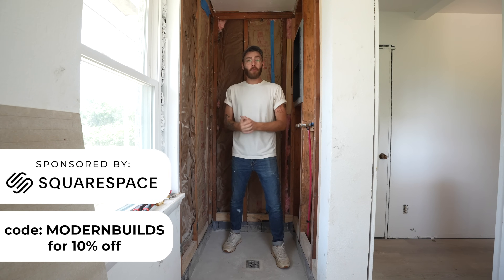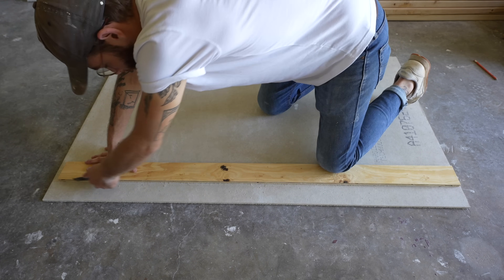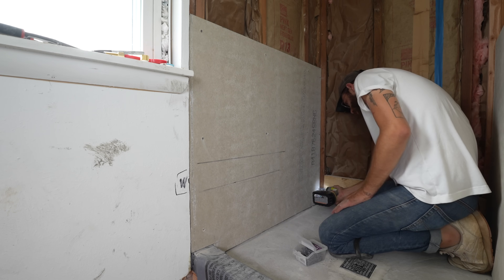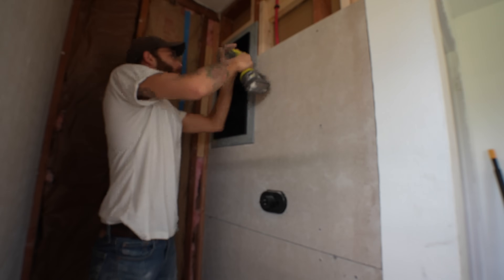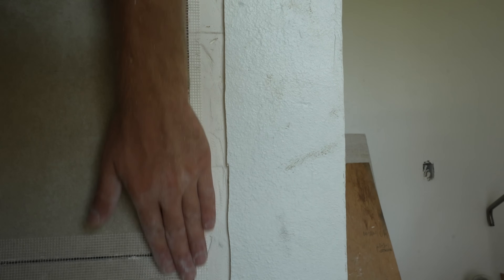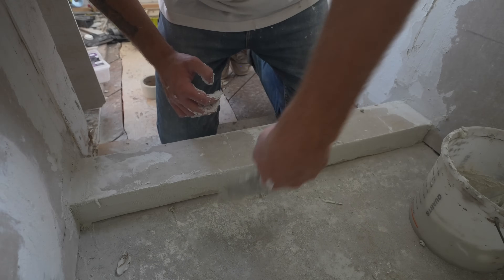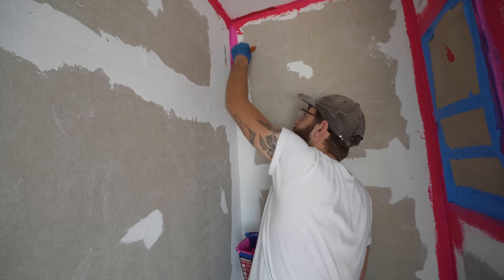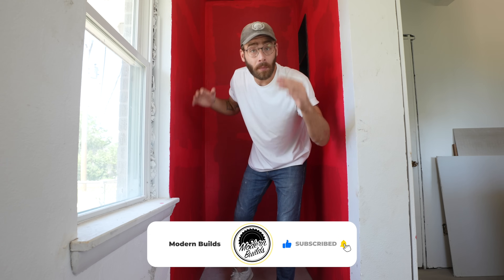5 Easy Steps to Cut, Install, and Waterproof Fiber Cement Board Shower Walls!! Shower Build A to Z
Everything You need to know for your next shower build!!!

5 Simple Steps to create your next shower using Fiber Cement Board aka Hardie Backer. These instruction apply to basically all cement board types. If you have any further info please leave it in the comments below so future DIY'ers get as many helpful tips as possible.

Scoring Knife
Utility Knife
Jigsaw Blades
Diamond Grinder Blade
Roller Pack
Masking Tape
Trowel/Knife Set

0:00 Intro
0:14 Cut Cement Board How To
2:37 Install Hardie Backer How To
6:24 Tape and Thinset Cement Board
8:26 DIY Shower Curb Build
9:13 Sponsor: Squarespace
10:26 Red Guard / Waterproof Shower
12:33 Results / Outro

ADD ME ON:
-Mike Montgomery
MODERN BUILDS